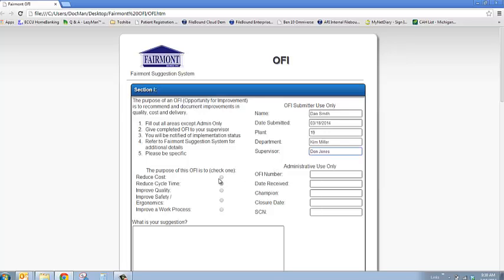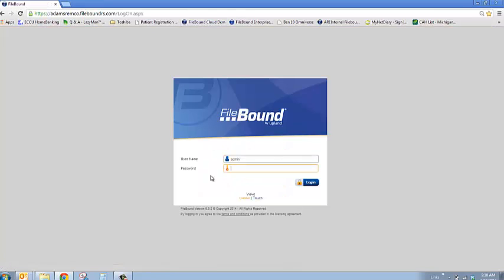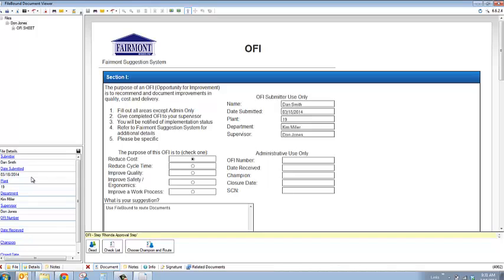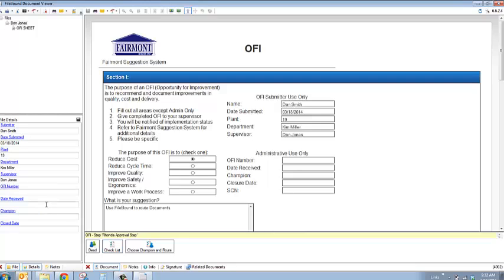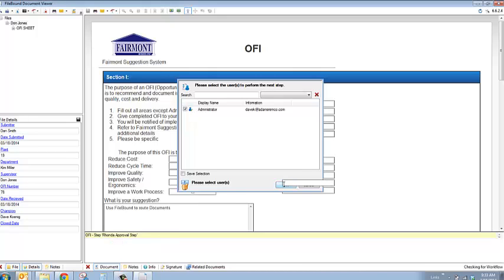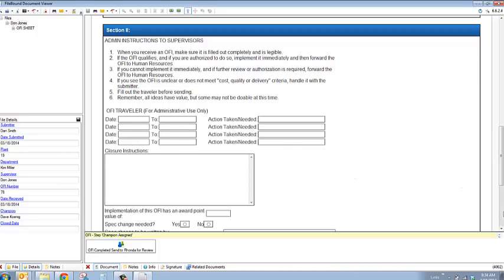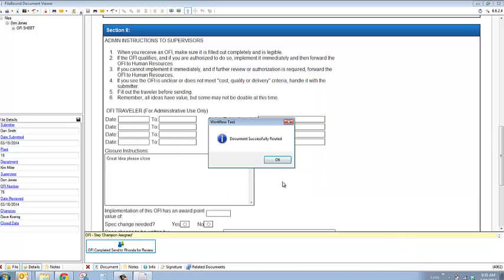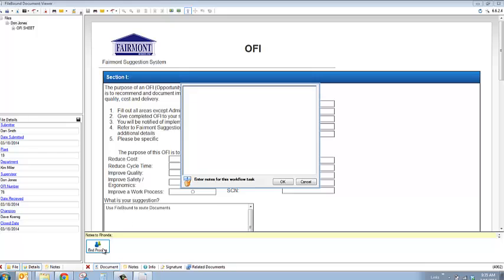OFI Form Use and Workflow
OFI Form